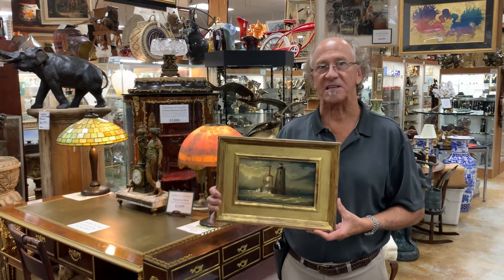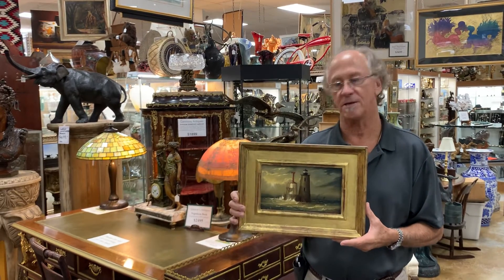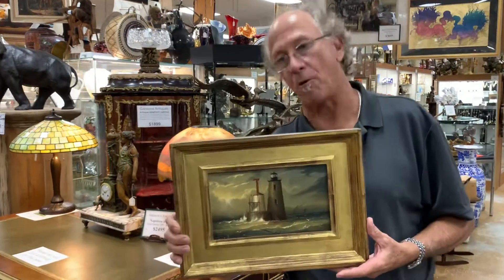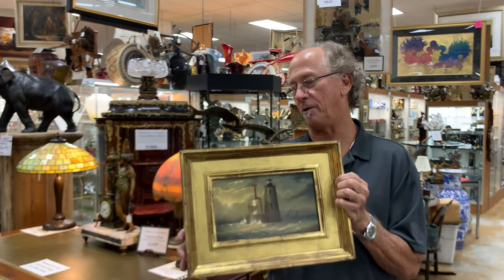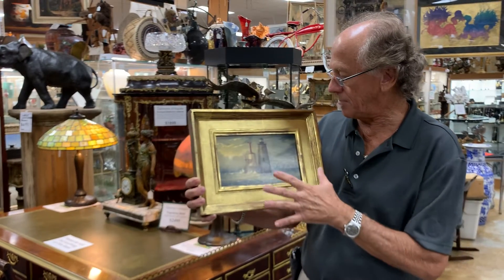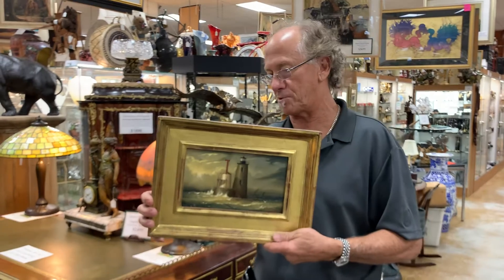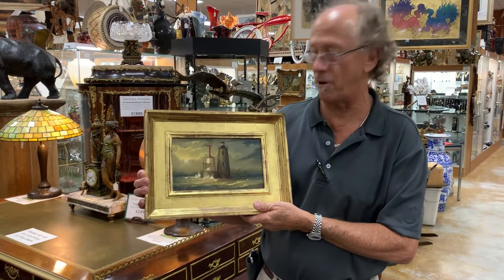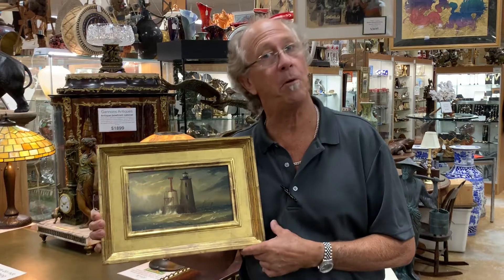William R Davis Oil On Panel “Whale Back Light” Whaleback Lighthouse Maine at Gannon's Antiques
William R Davis Oil On Panel Titled “Whale Back Light”.
Cape Cod artist William R Davis, premier American marine or maritime artist, also known as a "luminist" for his uncanny ability to capture light in his artwork is a true American treasure.
This exceptional painting is of the "Whale Back Lighthouse", famous historical lighthouse at the mouth of the Piscataqua River leading to Portsmouth Maine. The 10" X 6" (15" X 11" overall) is beautifully framed as you would expect for a piece of this caliber.
The painting is one of three that were just acquired from an elegant estate on Captiva Island here in Southwest Florida and are fresh to market as they were all purchased originally from the artists gallery in Cape Cod back in the late 20th century.